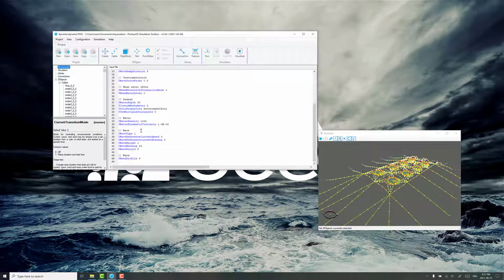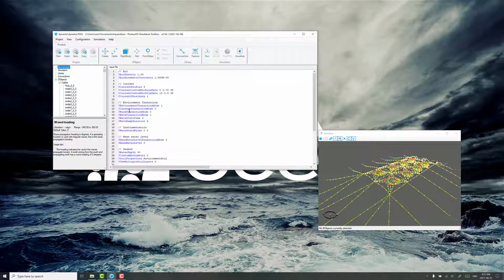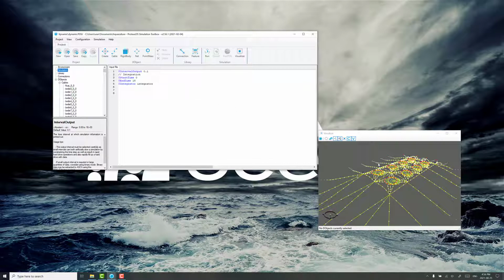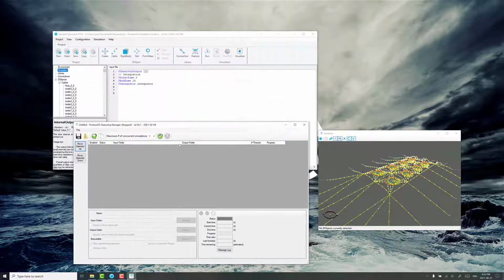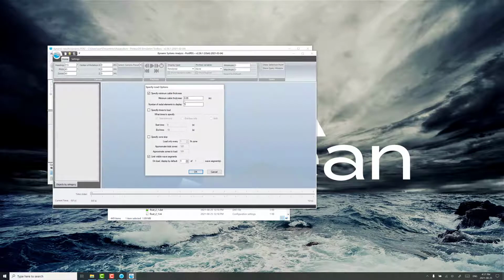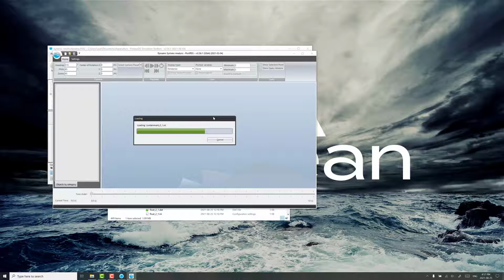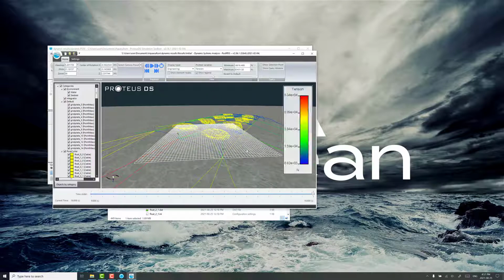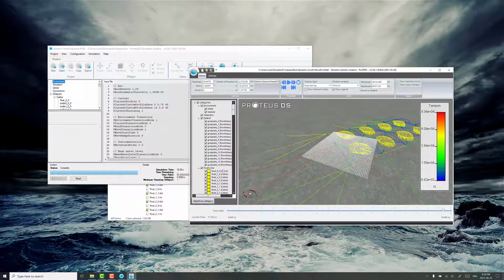Archived Tutorial: How to check aquaculture mooring system loads using a maximum design wave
Archived tutorial: see updated workflows using System Designer and Case Explorer to configure grid mooring system deflection and loads in currents and waves.